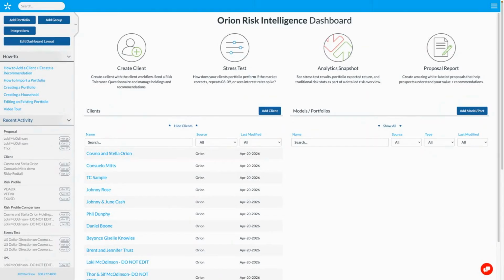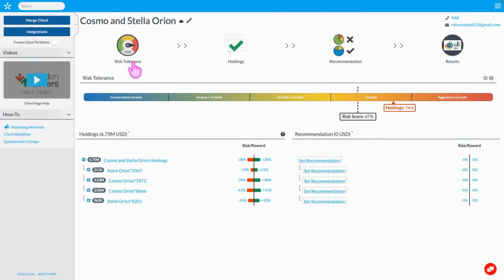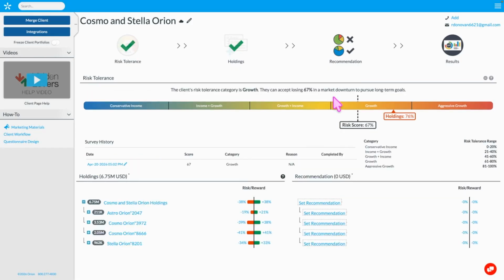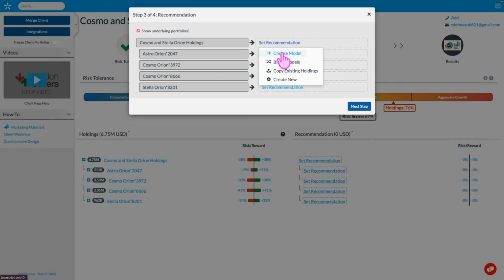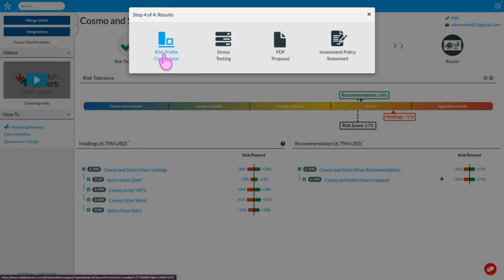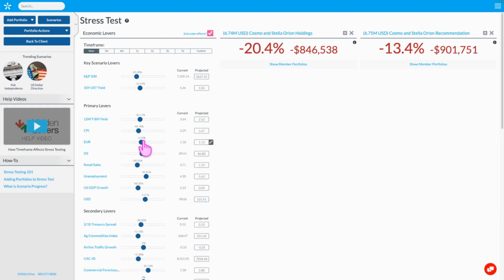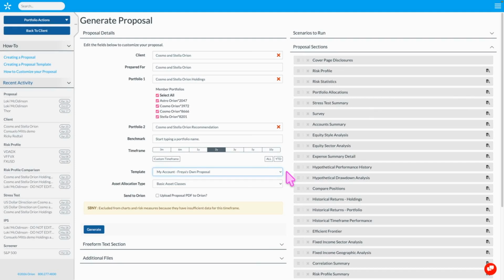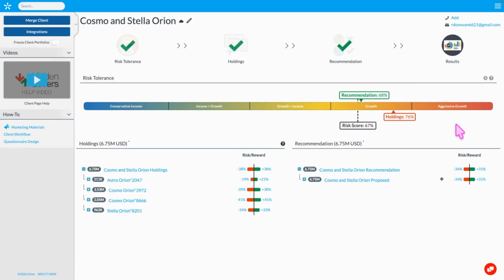Orion Risk Intelligence Overview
Learn how advisors can use Orion Risk Intelligence's risk analytics, behavioral finance tools, stress testing, and proposal generation to support more informed client conversations.

This overview walks through a basic Orion Risk Intelligence workflow, including how client portfolios flow from Orion Connect, how advisors can create proposals for existing clients or prospects, and how risk scores, current holdings, recommended models, and client-facing outputs come together in one process.

Advisors can see how Orion Risk Intelligence can help compare a client’s current portfolio to a recommended model, evaluate potential performance across market scenarios, and generate a PDF proposal that can be reviewed with the client or uploaded to the client portal.

Key Takeaways
Understand what Orion Risk Intelligence is and how it supports advisor-client conversations
Learn how client portfolios flow from Orion Connect into Orion Risk Intelligence
See how advisors can create proposals for both existing clients and prospects
Review three ways to capture a client’s risk score
Understand how Orion’s 3D Risk Profile Questionnaire supports behavioral finance conversations
Learn how to compare current holdings with a recommended model
See how stress testing can help evaluate portfolio behavior across market scenarios
Understand how PDF proposals can support client meetings and portfolio recommendations

This video provides a practical overview of the Orion Risk Intelligence workflow, starting with client selection and risk tolerance. It explains how advisors can manually set a risk score, use a prior score from another system, or have clients complete Orion’s 3D Risk Profile Questionnaire.

It also covers how holdings are connected from Orion, how prospect holdings can be added, how advisors can select a recommended model, and how risk scores for the client, current holdings, and recommended portfolio can be compared.

The session also introduces key tools within Orion Risk Intelligence, including risk comparison, stress testing, scenario analysis, proposal templates, proposal section customization, and PDF proposal generation.

This video is designed for financial advisors, investment teams, operations teams, and client service professionals who use Orion or are learning how Orion Risk Intelligence supports portfolio analysis and client conversations.

It may be especially useful for teams that want to better understand how risk analytics, behavioral finance, model recommendations, stress testing, and proposal workflows can work together in a client review or prospect meeting.

To learn more about Orion Risk Intelligence and how Orion helps advisors connect portfolio analysis, risk conversations, and client-facing proposals, visit the Orion Risk Intelligence

Topics covered
-Orion Connect portfolio data
-Client and prospect proposal workflows
-Risk tolerance scoring
-3D Risk Profile Questionnaire
-Behavioral finance tools
-Client risk score history
-Holdings review
-Recommended model selection
-Risk score comparison
-Portfolio risk comparison
-Asset allocation review
-Risk and return analysis
-Market scenario analysis
-Stress testing
-PDF proposal generation
-Proposal templates
-Client portal upload
-Advisor-client portfolio conversations